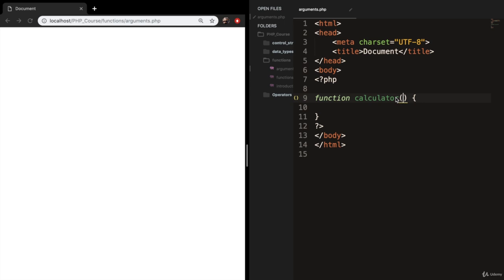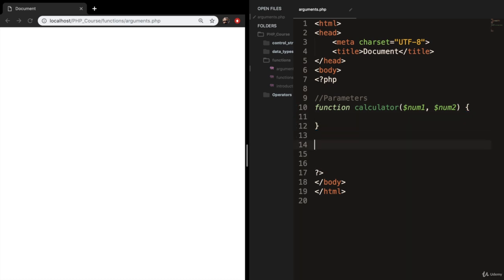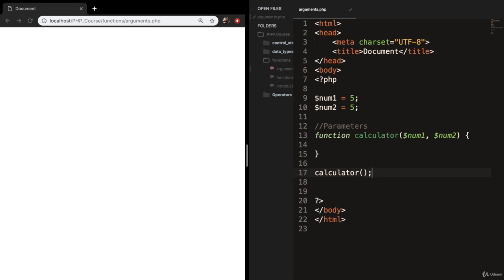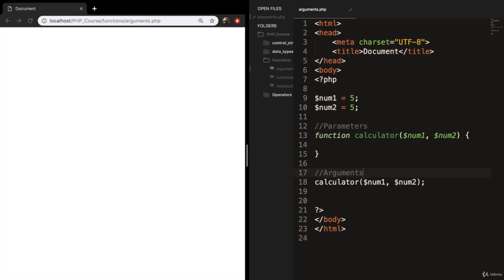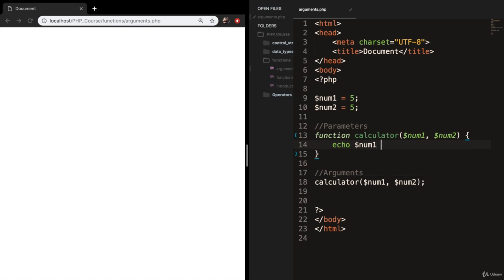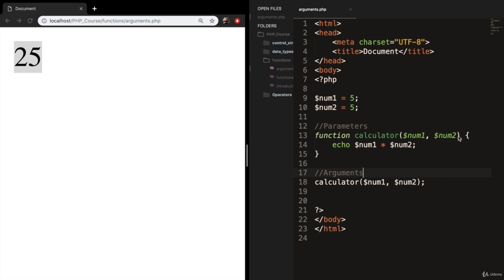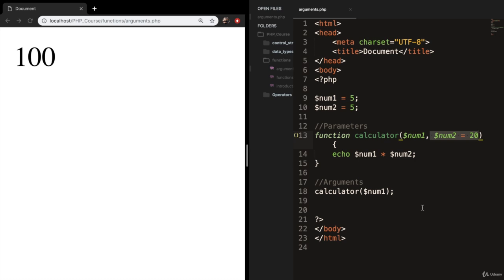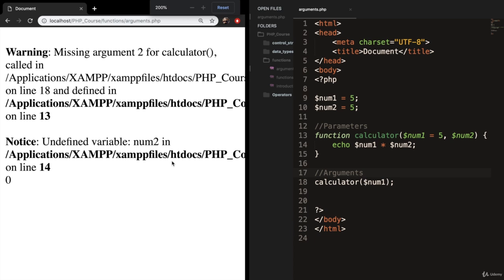PHP & MySQL Full Course - 31 Functions with argumentsparameters